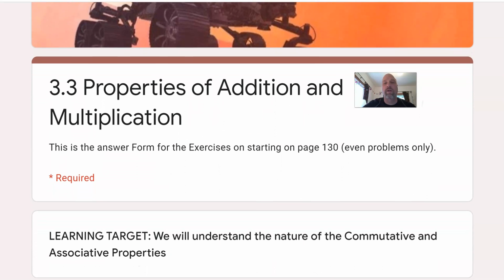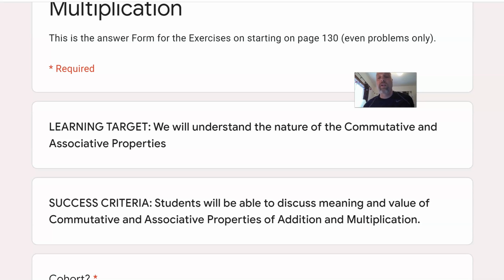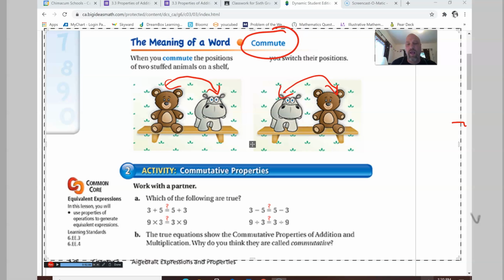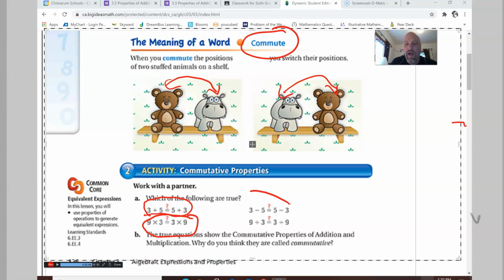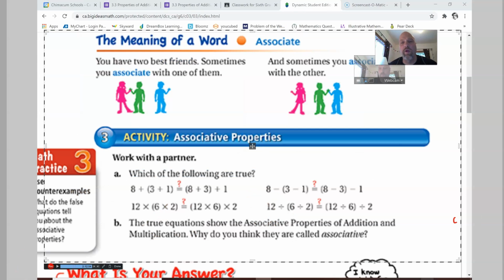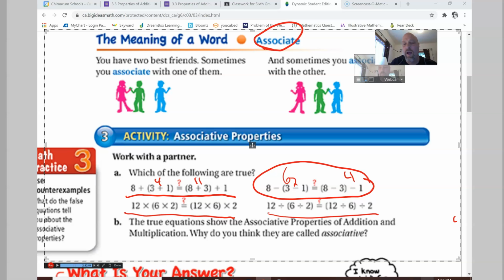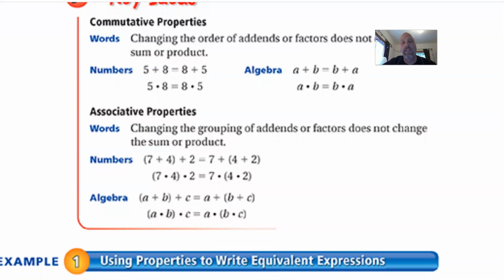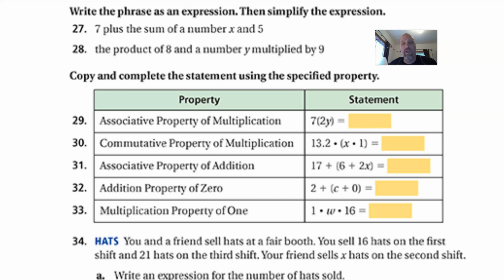3 3 Properties of Addition and Multiplication